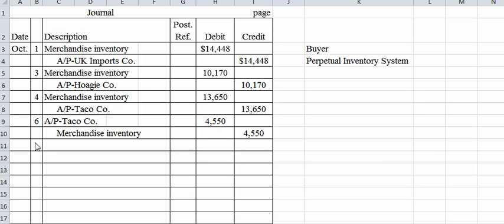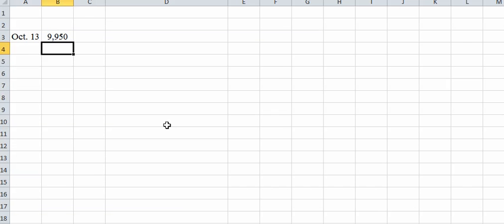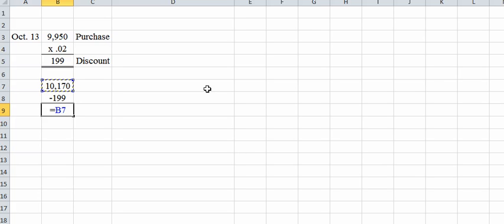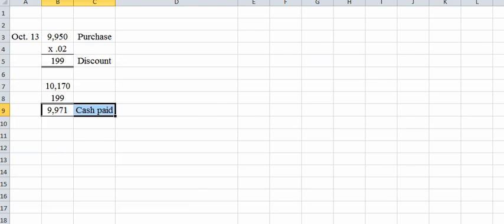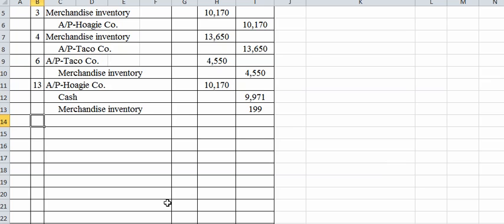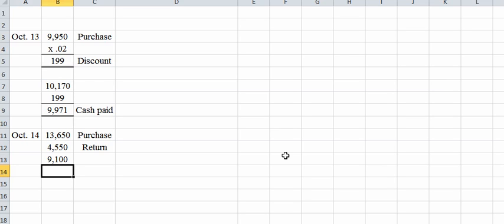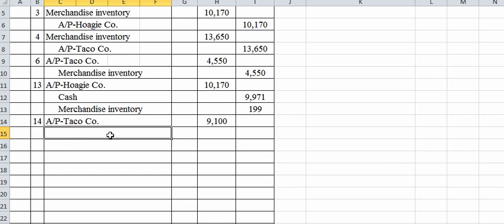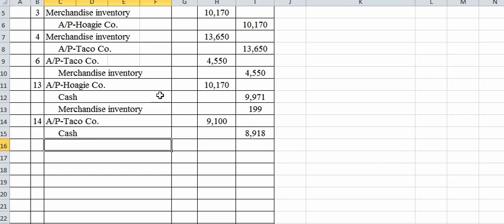PR 5-1A Video part two